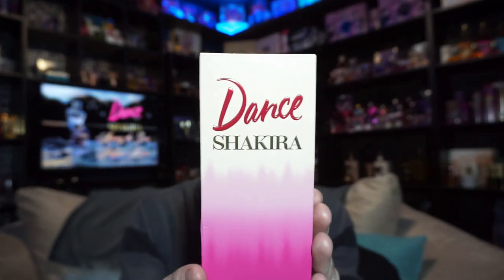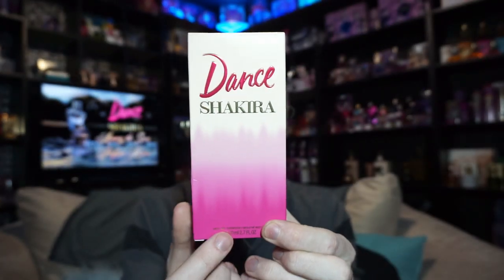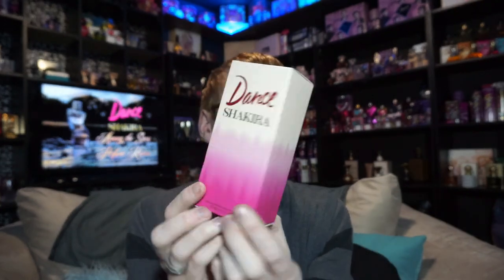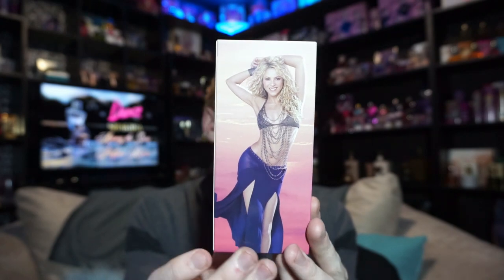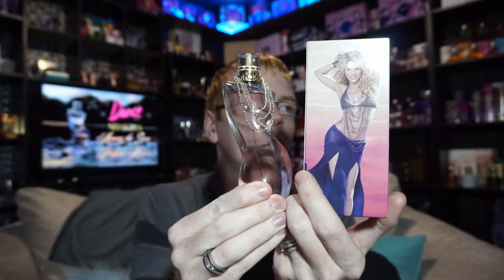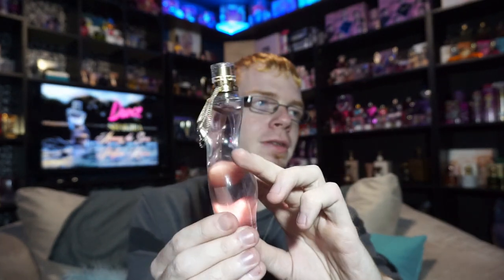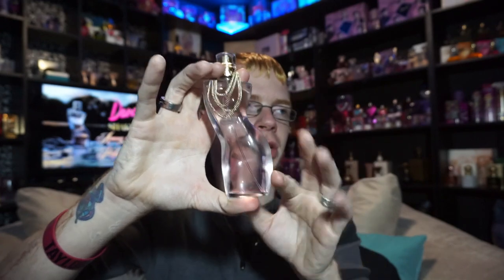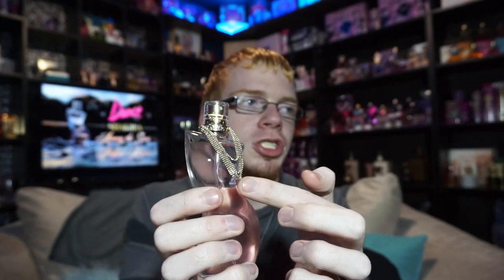Shakira Dance Perfume Review 🌟 Among the Stars Perfume Reviews 🌟